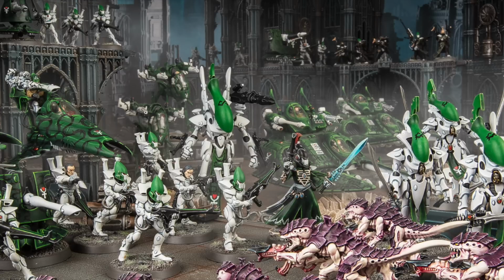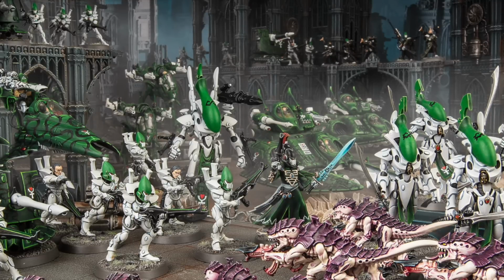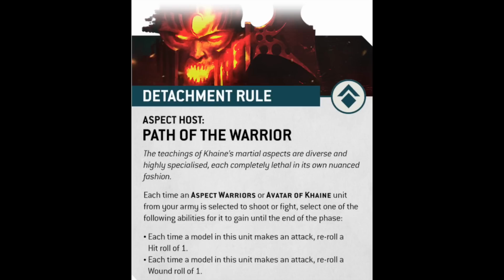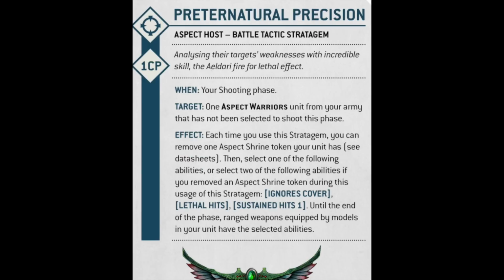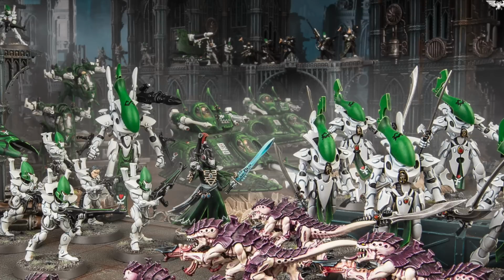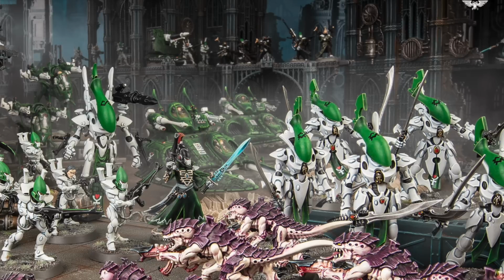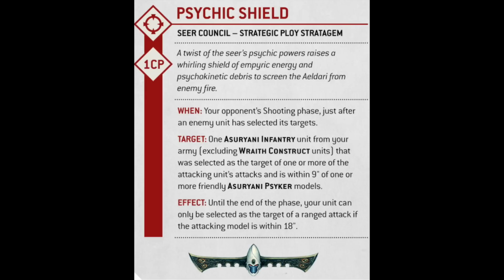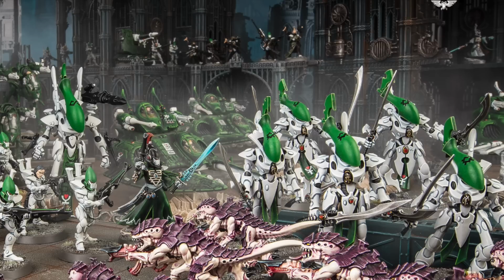New Aeldari Detachment Rules Revealed!